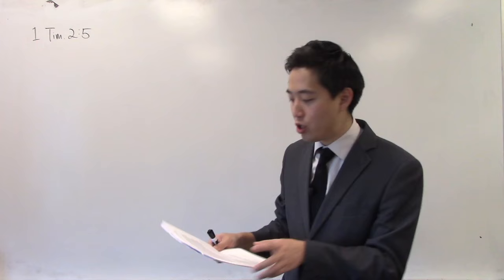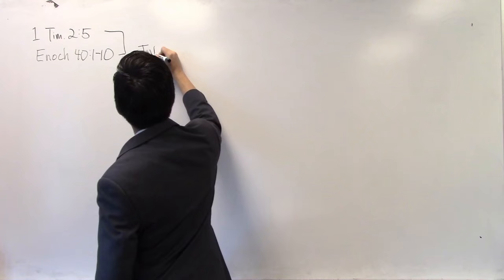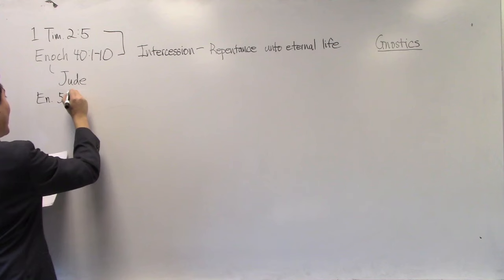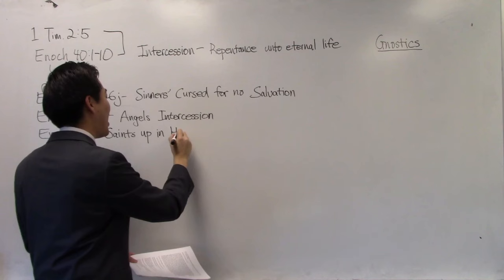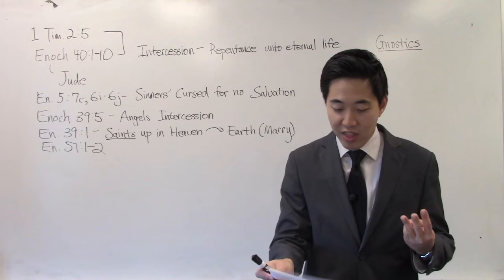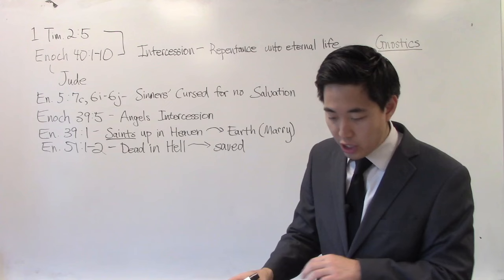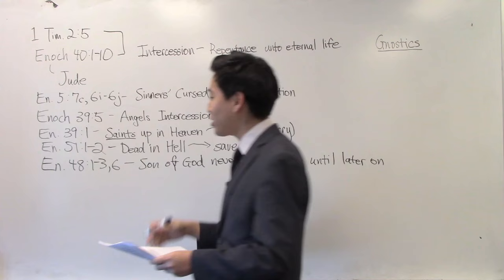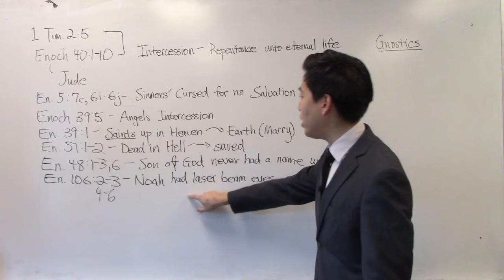What's Wrong with the Book of Enoch? | Dr. Gene Kim